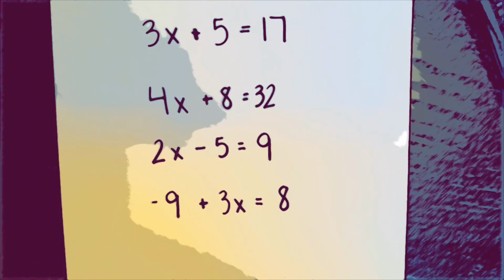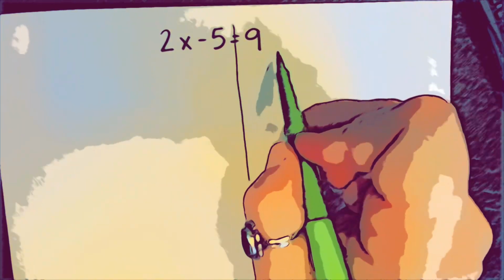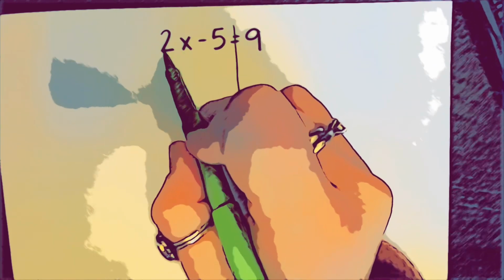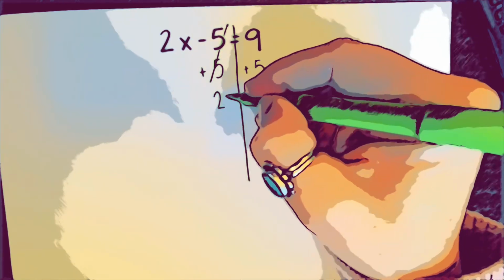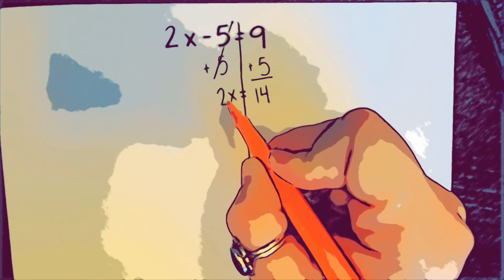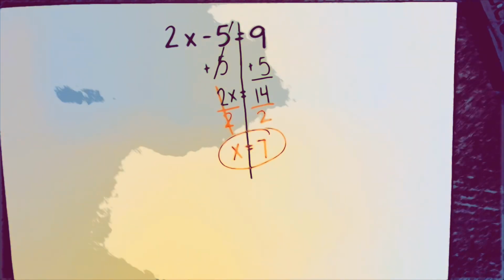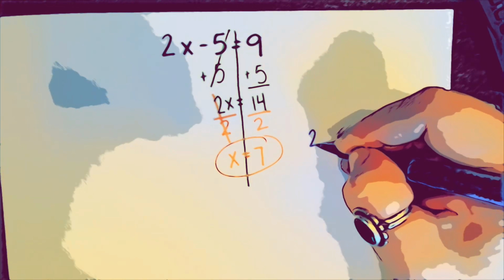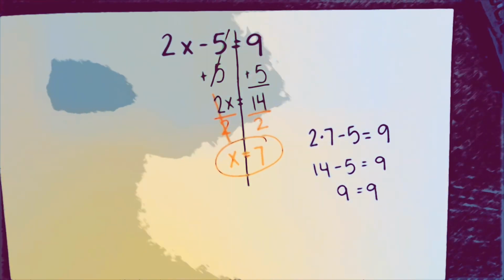Solve for x in 2-step equations (Part 3)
Learn how to solve for x, an unknown number, when there are more than two steps.